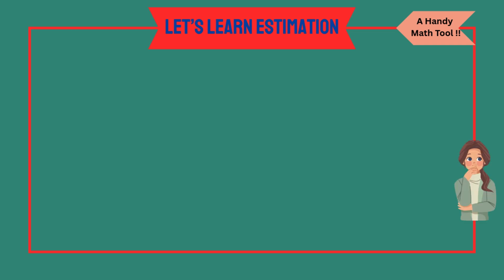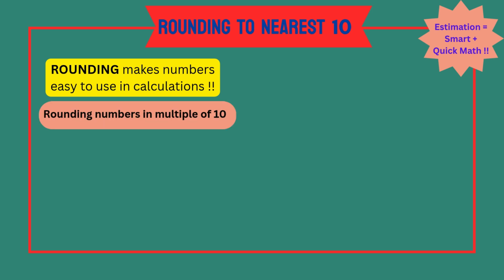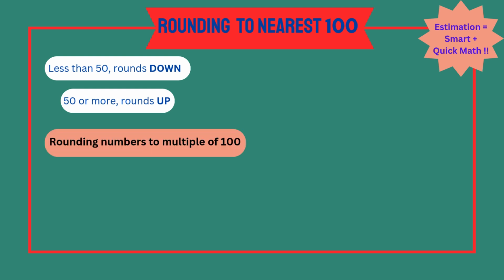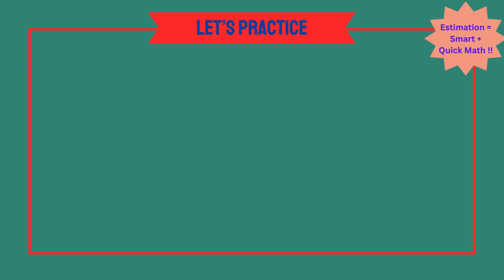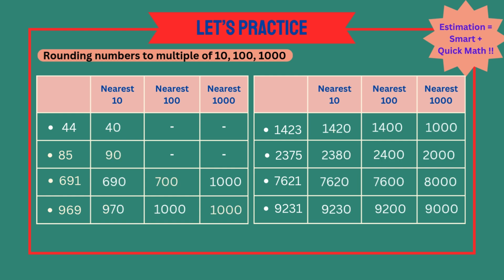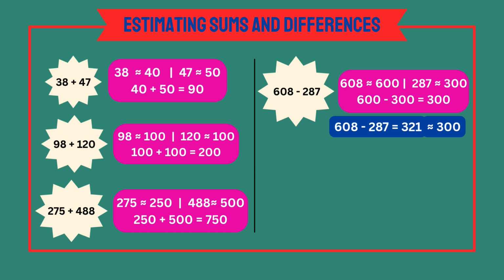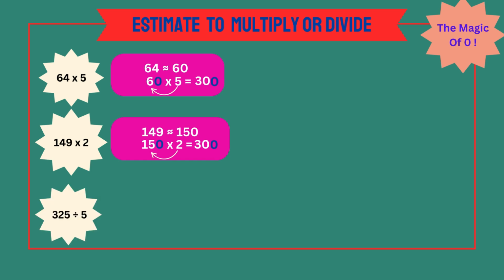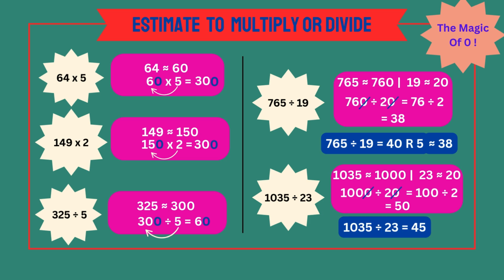Estimation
Welcome to the Trinity Global School YouTube channel, where education meets excellence!